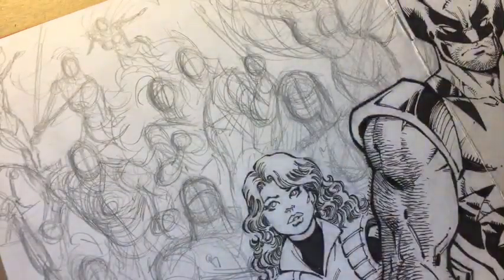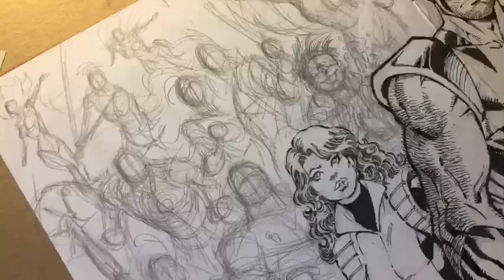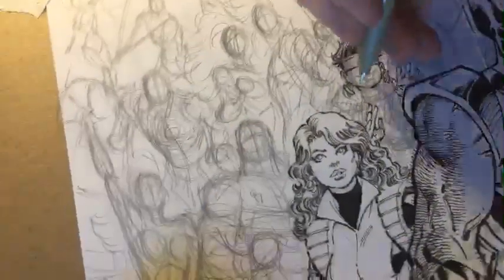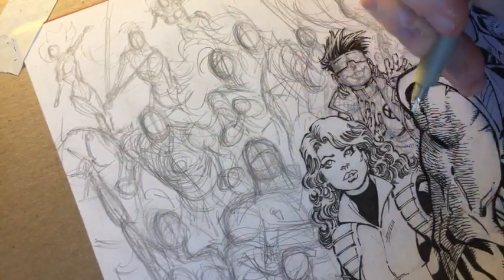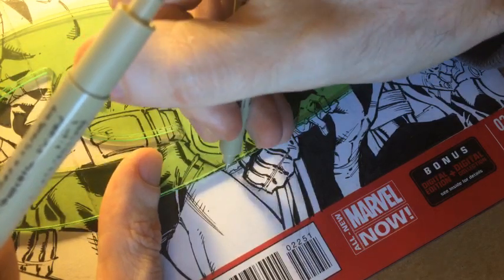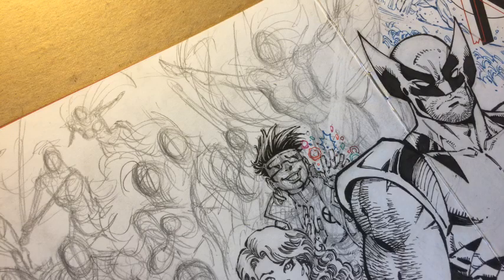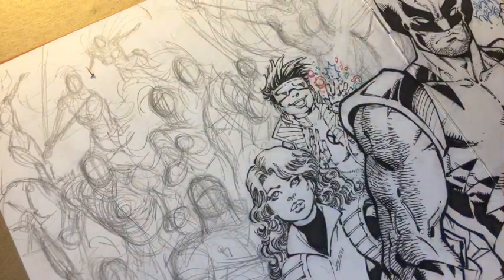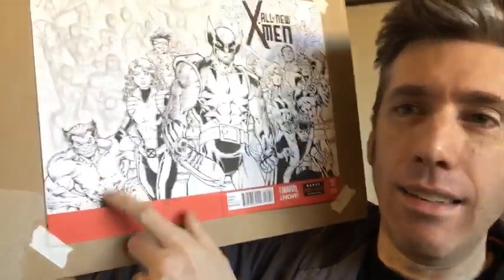Todd Nauck Live Art Broadcast 011: X-Men group shot, Jubilee line art.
Todd Nauck shows how to draw a group shot of the X-Men! This broadcast focuses on the line art for Jubilee. More to come!